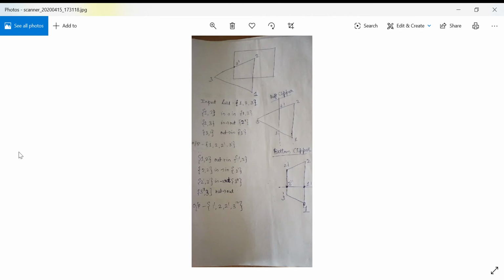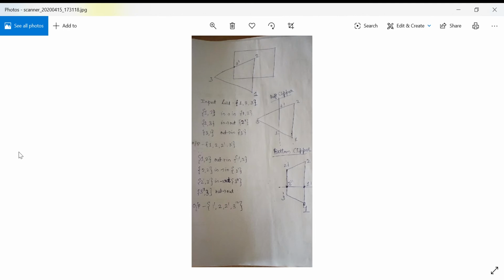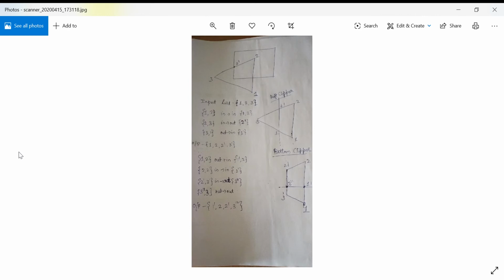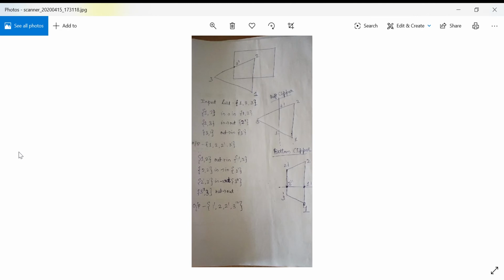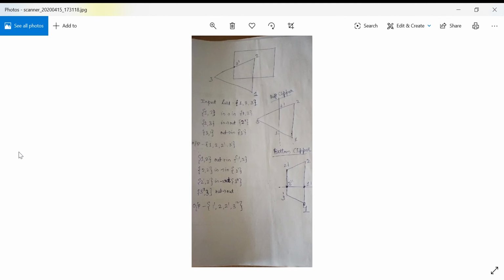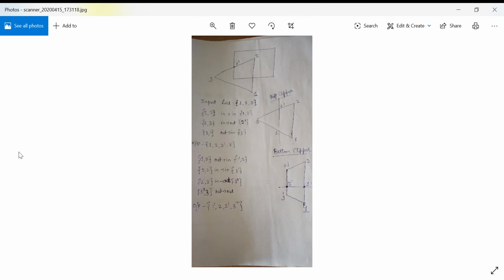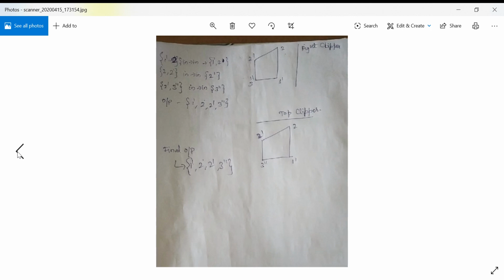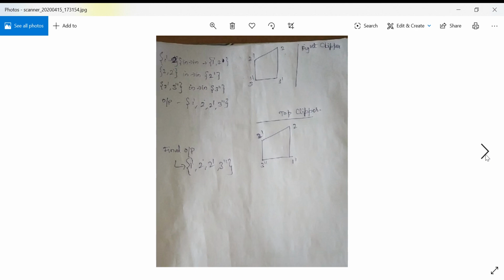Sutherland Hodgman problem explained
Computer Graphics - Sutherland Hodgman Problem solved and Explained